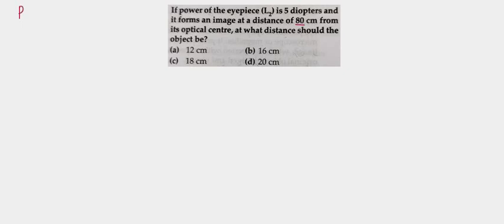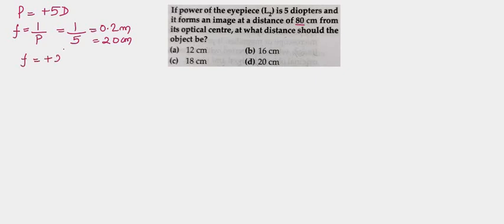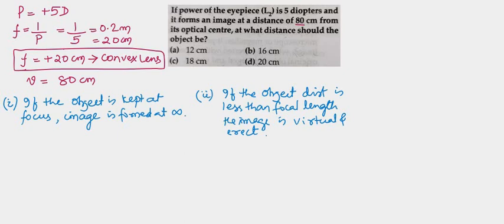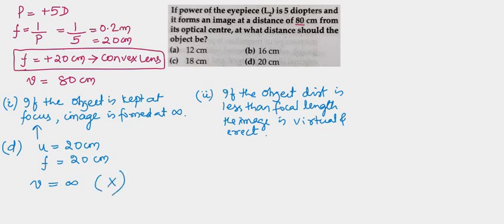IF THE POWER OF THE EYEPIECE (L2) IS 5 DIOPTRE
If power of the eyepiece (L2) is 5 diopters and it forms an image at a distance of 80 cm from its optical centre, at what distance should the object be ?

Class 10 physics answer key 2024
Mixed circuitdtagramproblemsandanswers
class 10 physics electricity
Powernumericalsclass10
series circuit
Parallel circuit
series and parallel circuits
class10cbse
mirrorformula - light: reflection and refraction
light reflection and refraction class 10 one shot
Class 10sciencelight